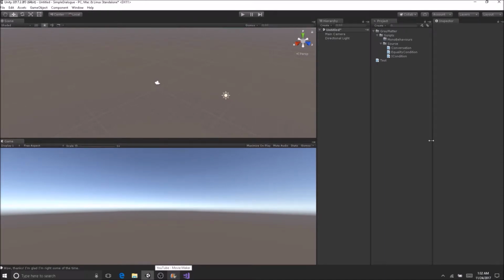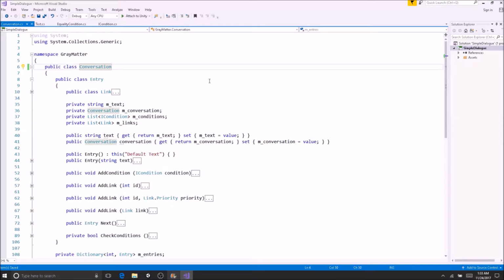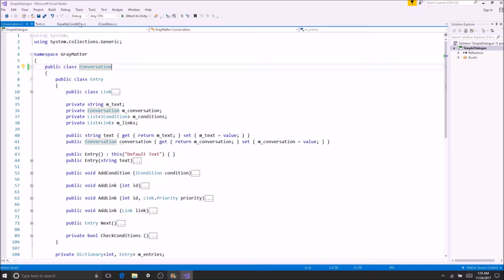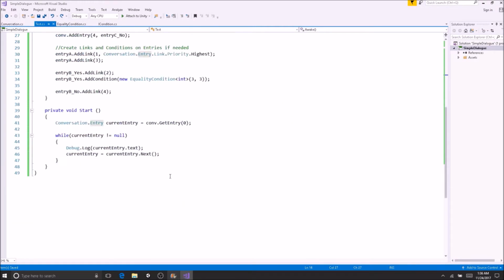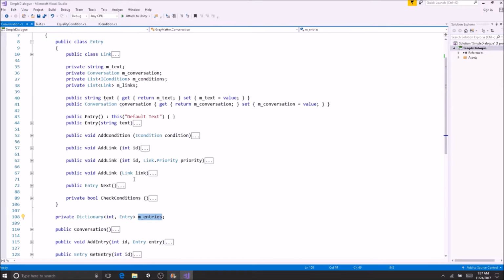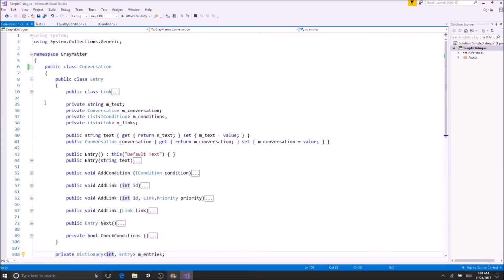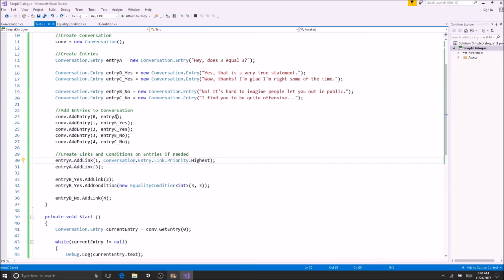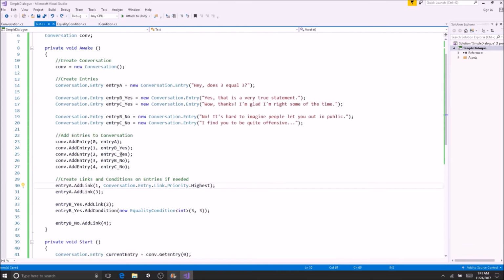Simple Dialogue System Part 6